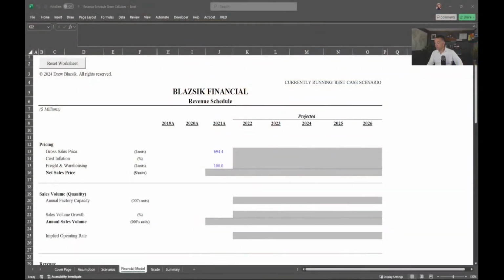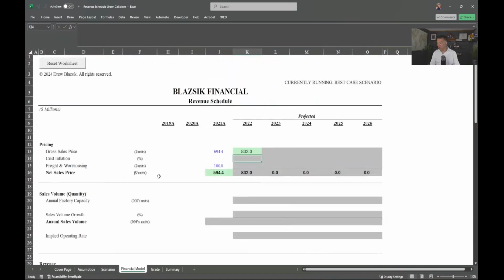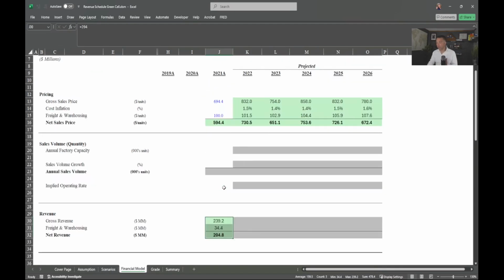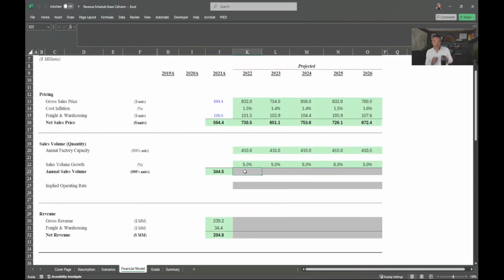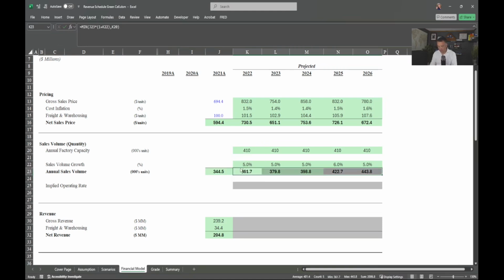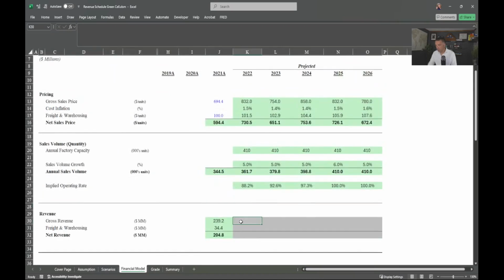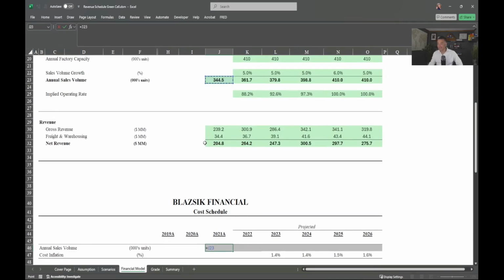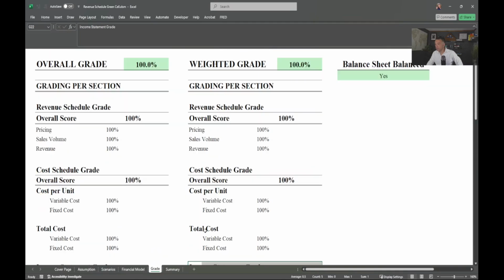Revenue Schedule in Excel | SIM Financial Modeling Series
Learn how to build a professional Revenue Schedule using the Structured Immediate Method (SIM). This video walks you through projecting revenue step-by-step, including drivers like volume and price, and how it connects to your full three-statement model.

🧠 In this video, you’ll learn:

    How to forecast revenue using price × volume

    How to structure the schedule for accuracy and clarity

    Why this is the starting point for every financial model

    How the revenue schedule links into the income statement and beyond

🎓 Ideal for AFM exam prep, students learning modeling, and finance professionals building dynamic models in Excel.